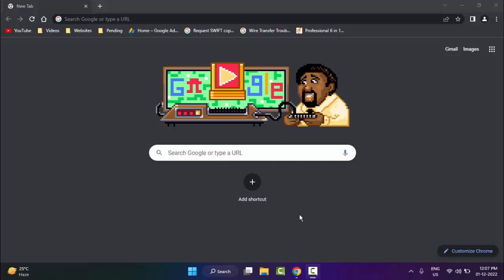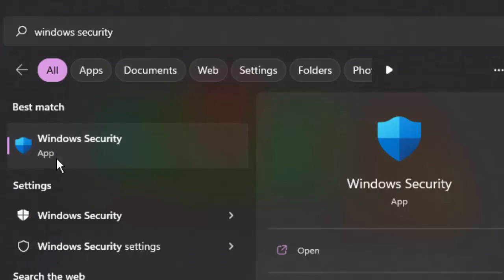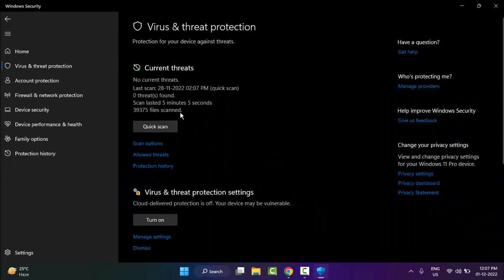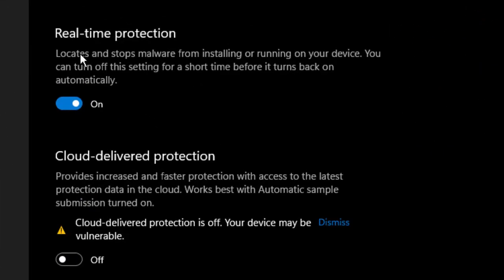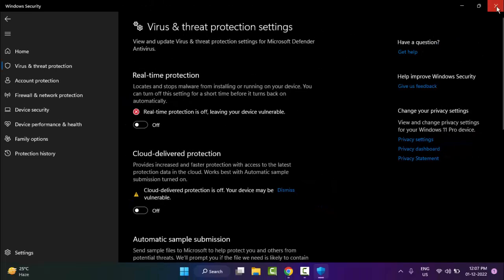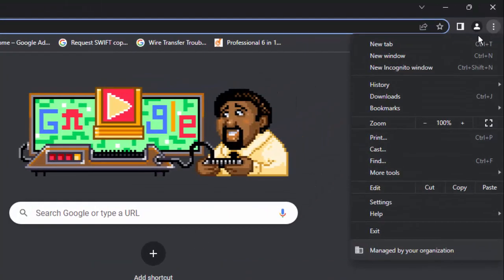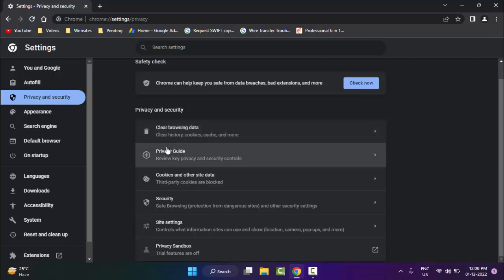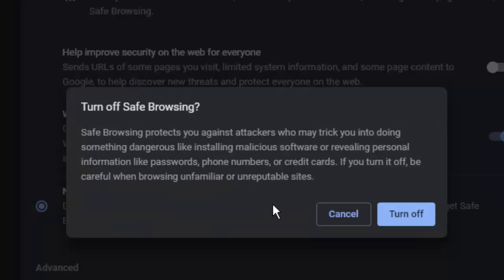Download Failed Virus Detected Message In Chrome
In this Tutorial I will show you Download Failed Virus Detected Message In Chrome